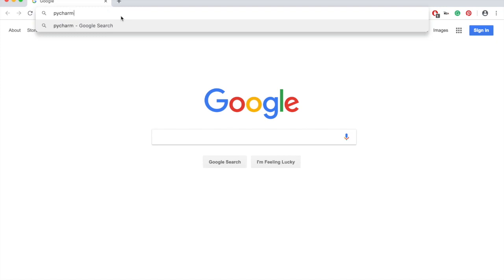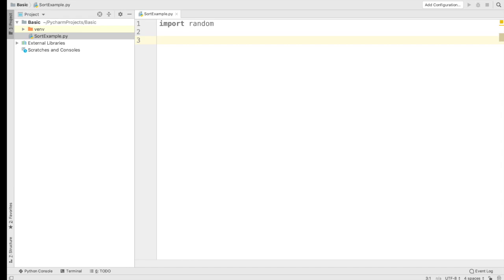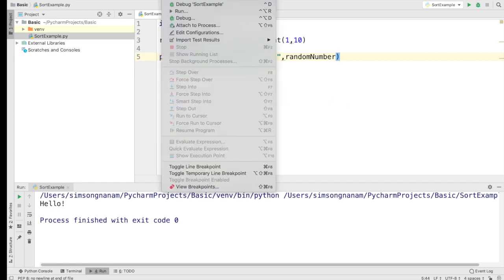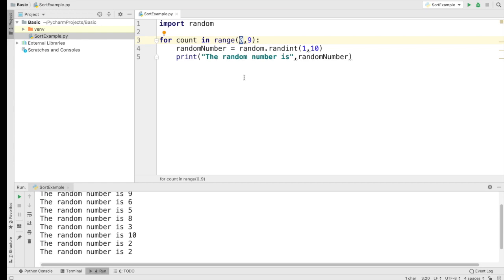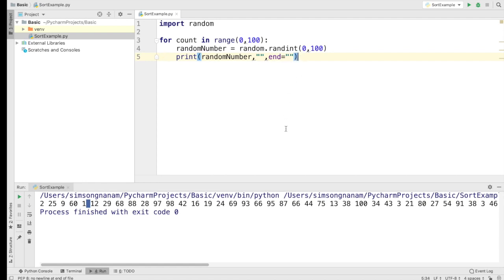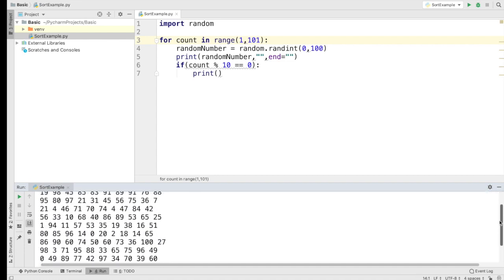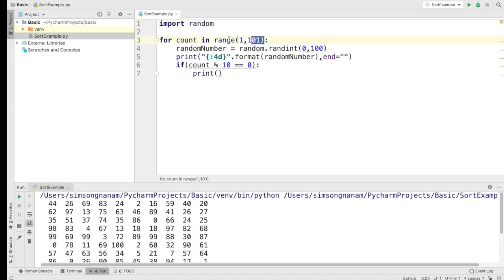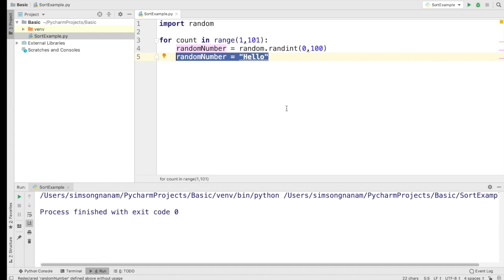Basics of Python programming - Part 1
Do some basic setup and write your first program in Python